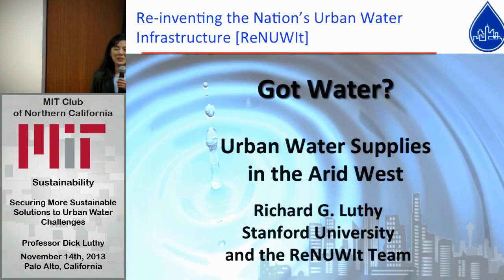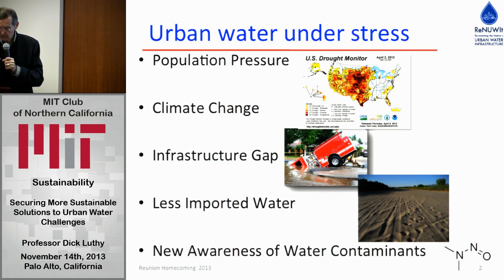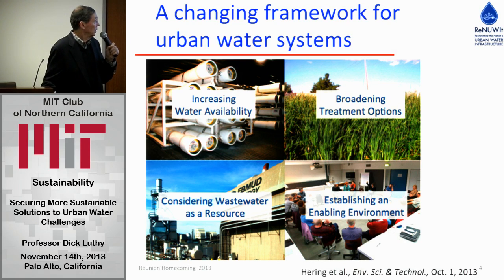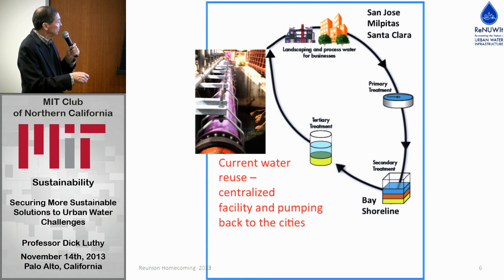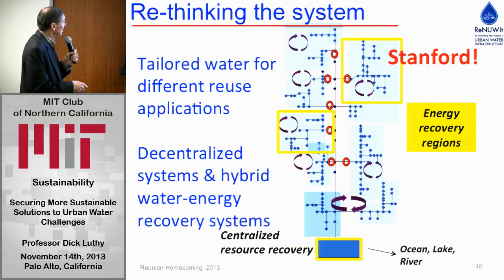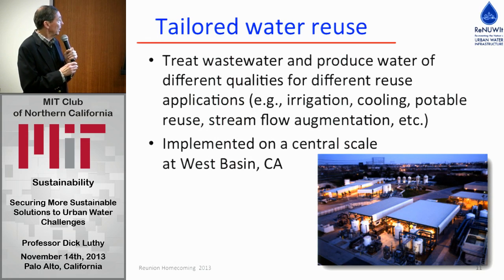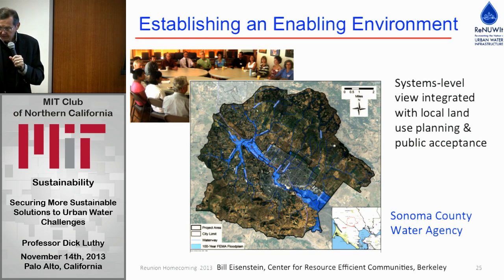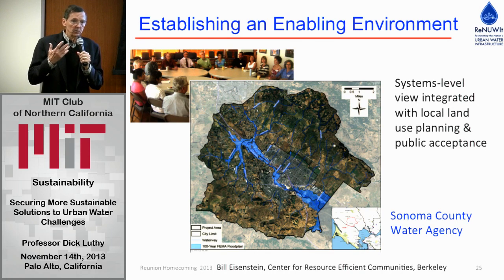Securing More Sustainable Solutions to Urban Water Challenges - Prof. Richard Luthy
Dick Luthy is the Silas H. Palmer Professor in the Department of Civil and Environmental Engineering at Stanford University and a Senior Fellow at the Woods Institute for the Environment. His expertise is environmental engineering and water quality. He's Director of the NSF's Engineering Research Center for re- inventing the nation's urban water infrastructure (renuwit.org), a multi-university collaboration to develop, promote and achieve new, more sustainable solutions to urban water challenges. He is a member of the National Academy of Engineering.

Many cities, especially in the west, face increasing water scarcity and a mounting water crisis arising from climate change, population growth, ecosystem demands and deteriorating infrastructure. Dr Luthy will describe collaborative research efforts to address this crisis through more sustainable solutions to urban water use, reuse and management. Examples of engineered systems that employ distributed treatment systems, embrace energy-neutral wastewater reclamation and nutrient recovery, and manage natural resources will be described. These systems enhance our ability to transmit, store, and purify water while simultaneously restoring urban hydrology and aquatic habitat. While institutional issues confront water innovation, university-industry collaborations have the potential to identify and overcome these barriers.